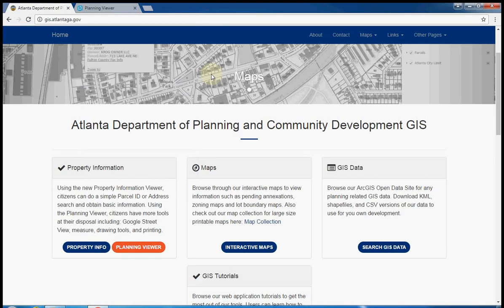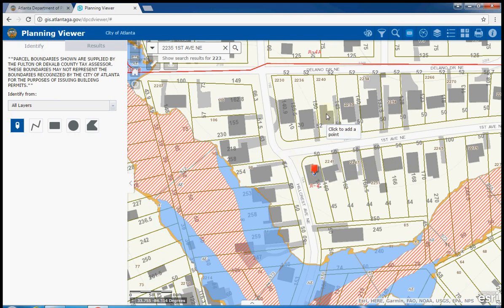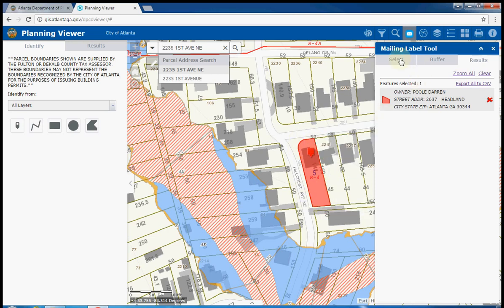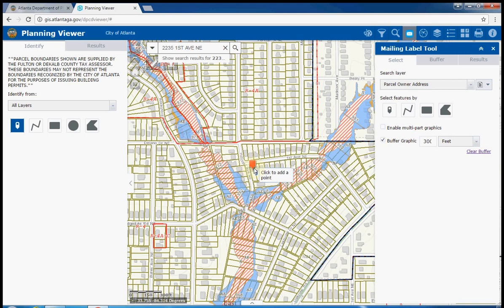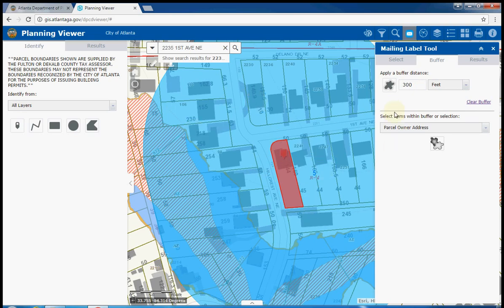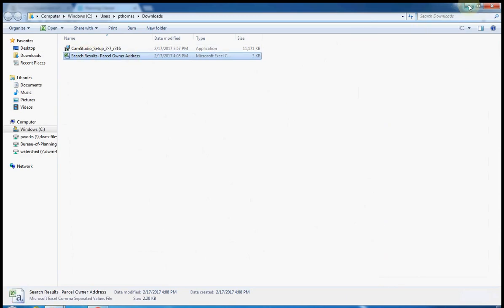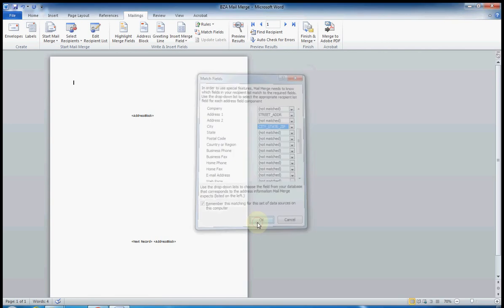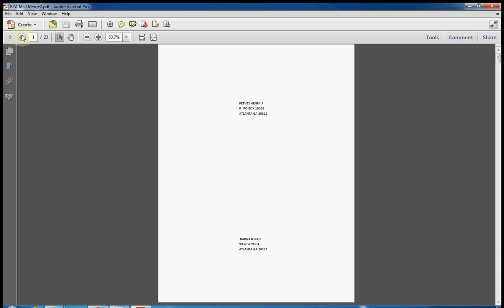Create a mailing list from parcel selection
Using the Planning Viewer, users can select Parcels and buffer a specified distance to create a mailing list of parcel owners.